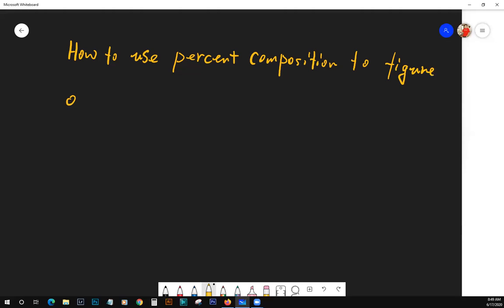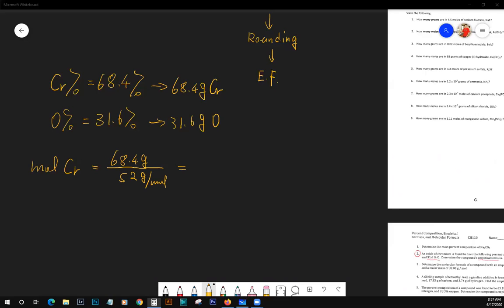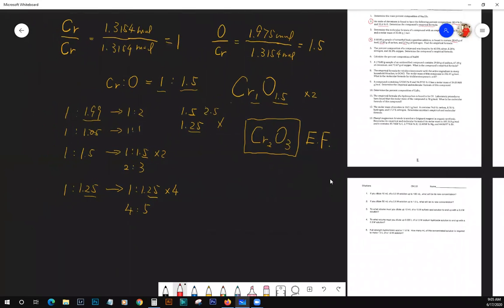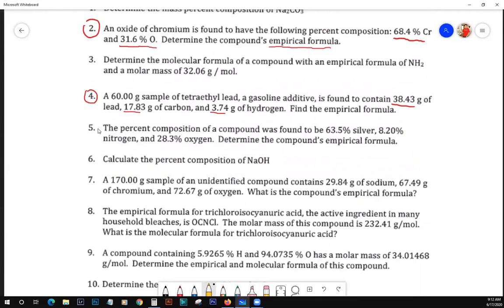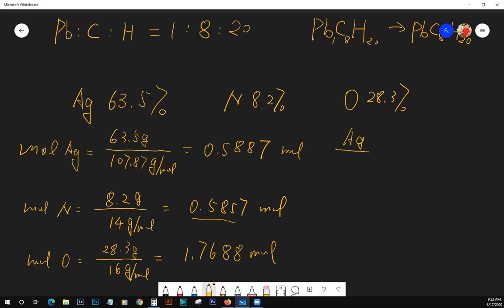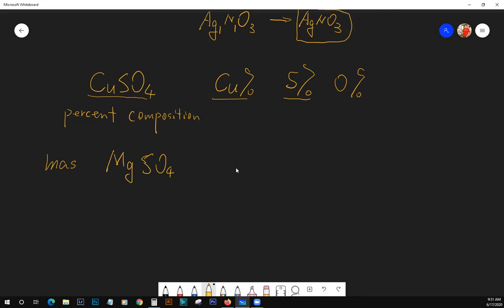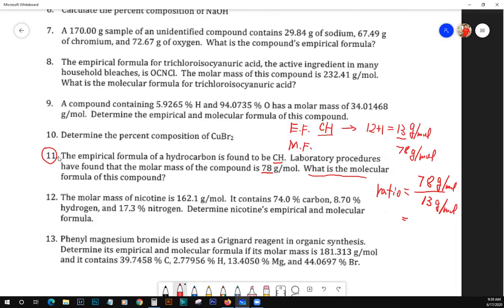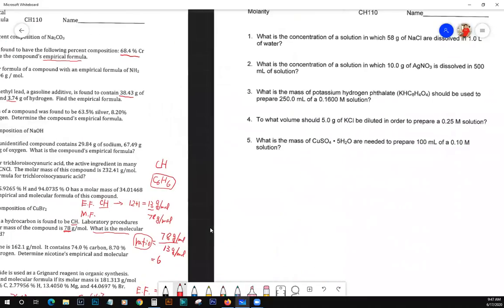Empirical formula and molecular formula